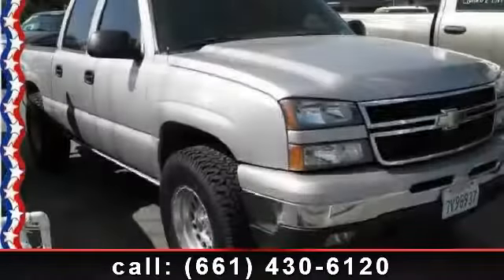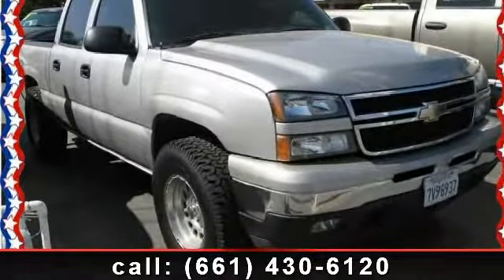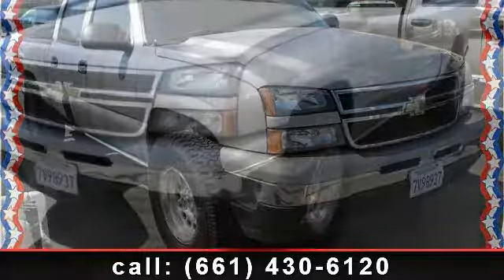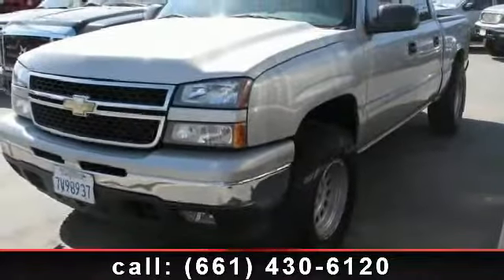2007 Chevrolet Silverado 1500 Classic - City Auto - BAKERSFIELD, CA 93312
In auto retail for over 30 years we are known for some of the hottest tucks and cars . We hand pick our inventory that some say is the best selection. Rare and hard to find is our specialty. We also some of the lowest interest rates in history. diesel 4x4 duramax allison megacab chevrolet lifted finance bad credit ez finance xlt gmc motor city bill wright tot=yota city auto bakersfield bakersfield autos three way chevrolet trucks dodge trucks city auto bakersfield bakersfield used cars diesel lifted ford lifted chevrolet lifted dodge diesel stick 5 speed city auto rosedale highway